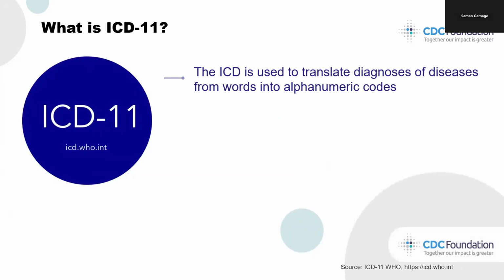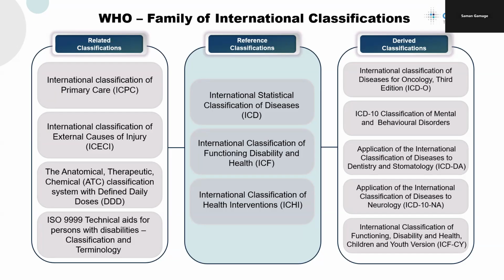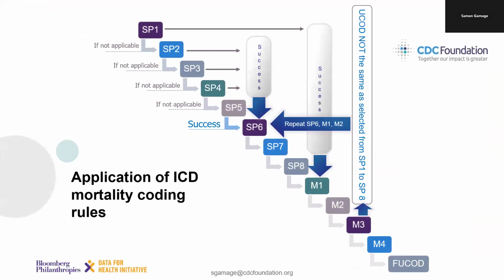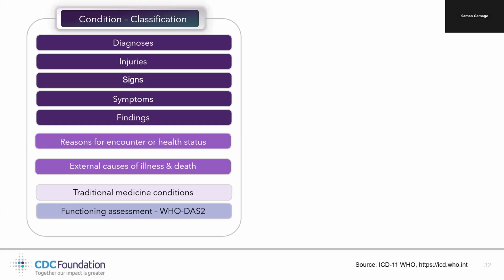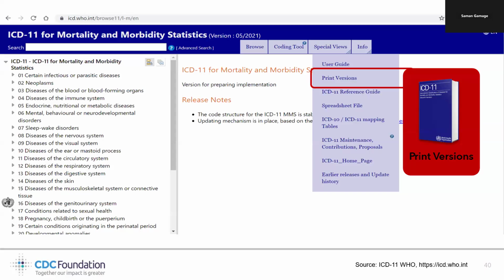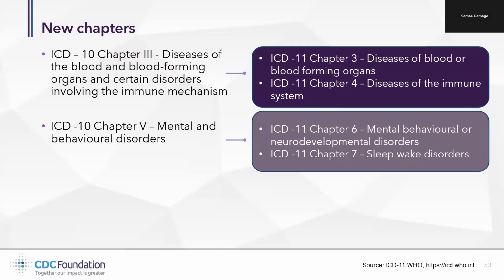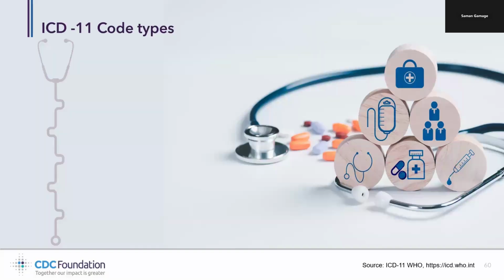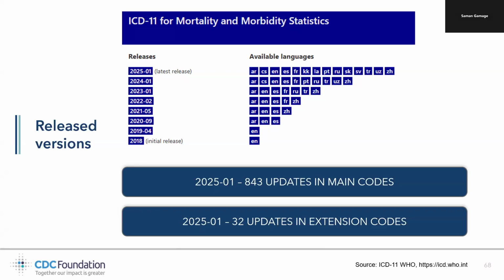ICD _ Mortality Coding _ Introduction to ICD 11